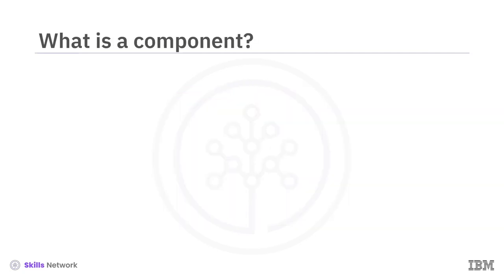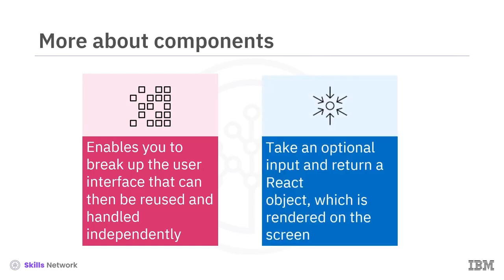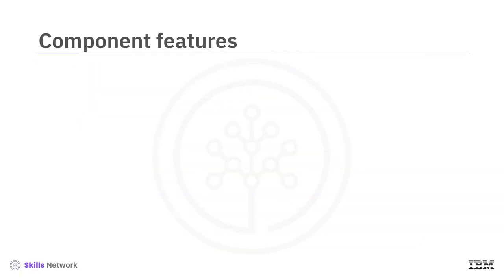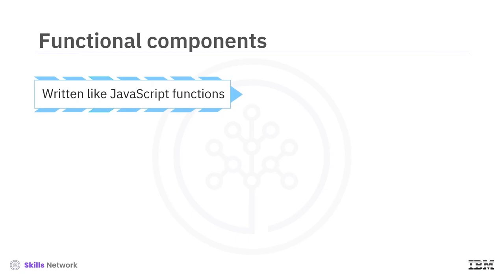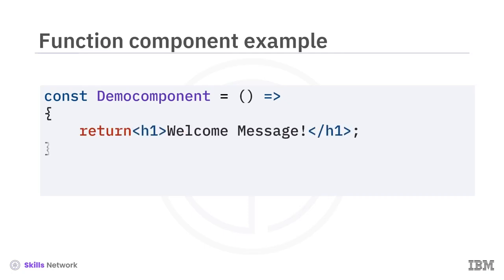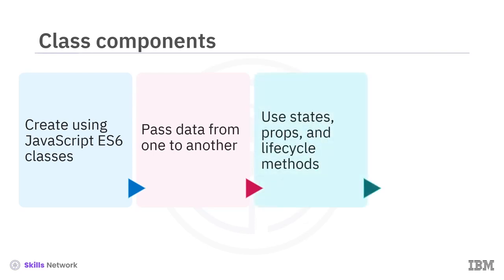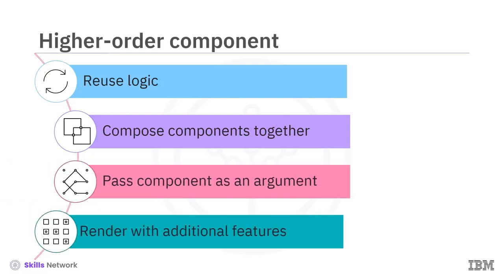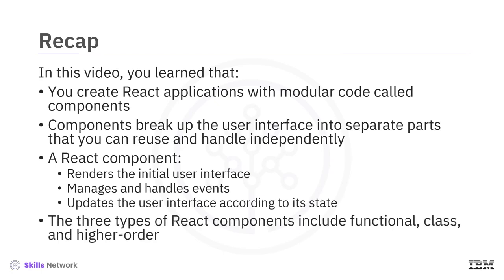Introduction to Components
Learn the Introduction to Components in React and understand how components help developers build reusable and organized user interfaces. In this video, you'll discover how React applications are built using small, independent pieces called components.

Components are the core building blocks of React applications, allowing developers to create scalable and maintainable front-end projects.

🚀 In this video you will learn:

What React Components are
Why components are important in React development
The concept of reusable UI components
How components help structure React applications

Perfect for beginners learning React, JavaScript, and modern front-end development.